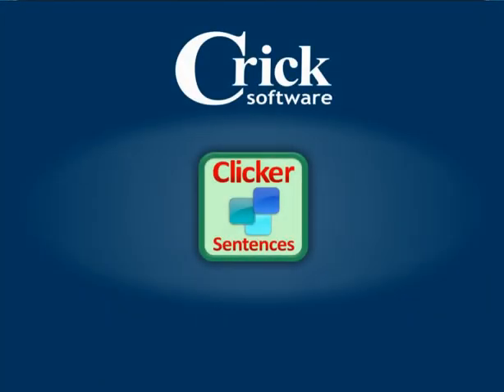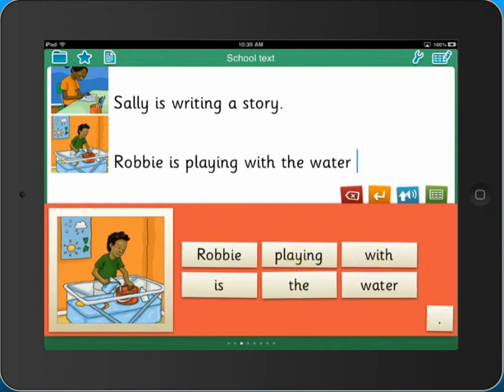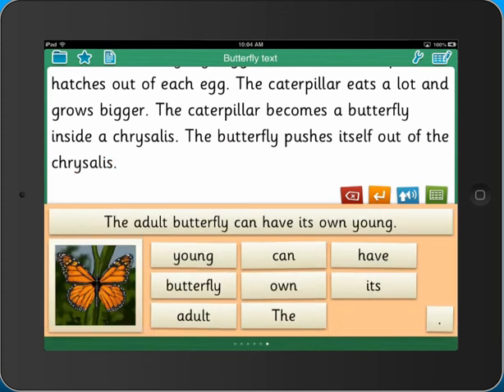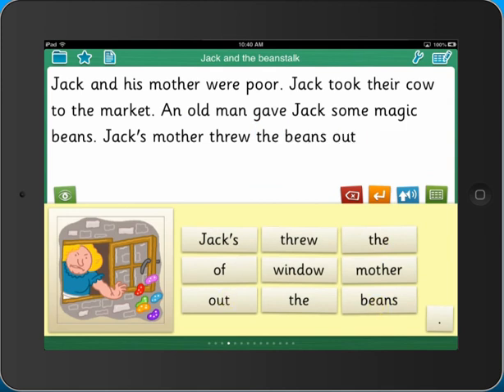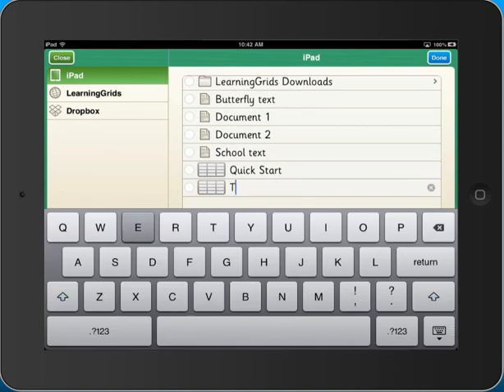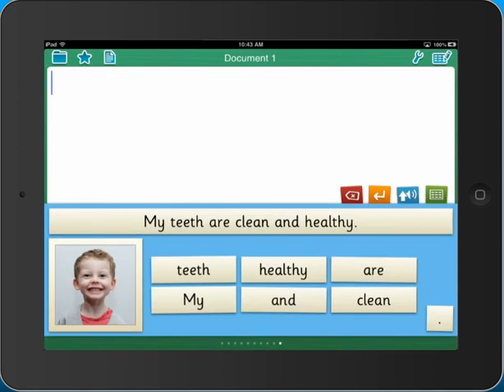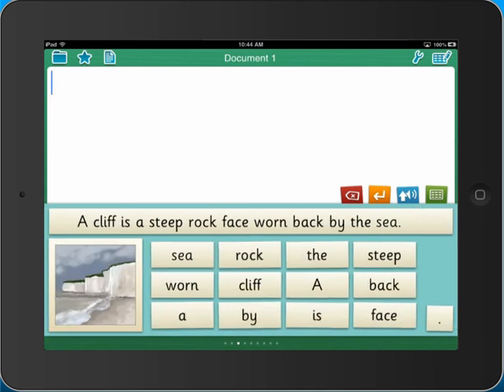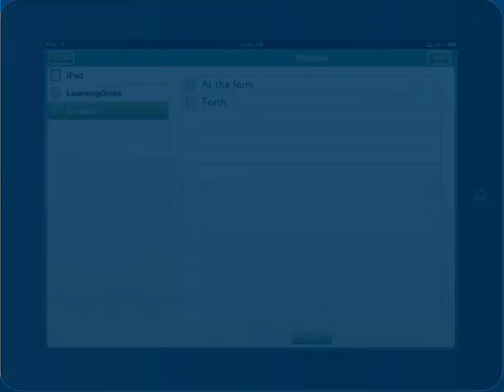Clicker Sentences for iPad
Understanding sentences and how they work is a really important part of early literacy.
If you are working with emergent writers, English language learners or older children struggling to acquire basic literacy skills, Clicker Sentences will enable them to produce work they can be proud of while learning the key skills necessary for independent writing.